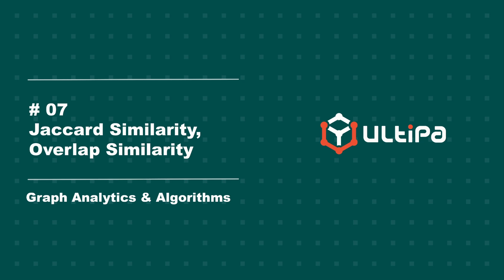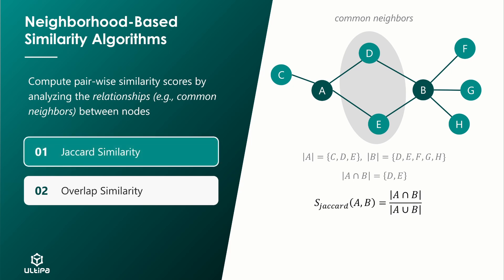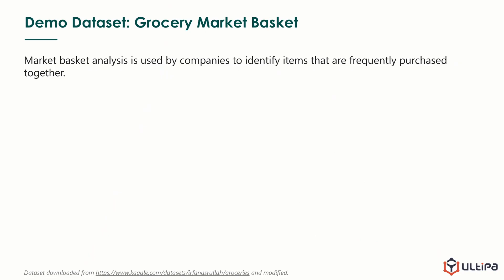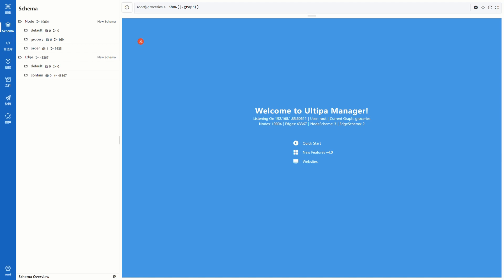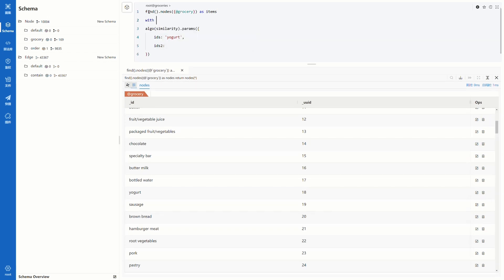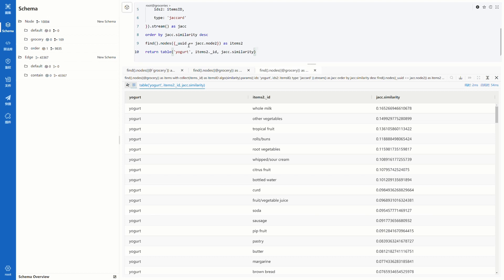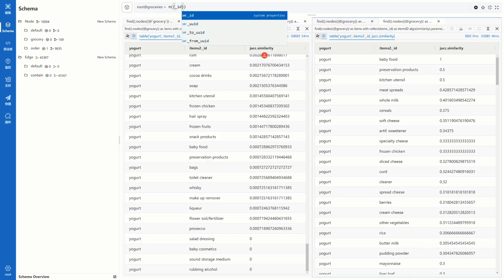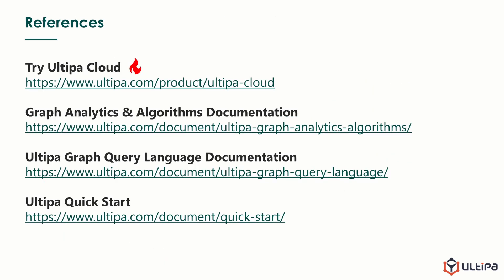07 Jaccard and Overlap Similarity | Graph Analytics & Algorithms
Jaccard Similarity and Overlap Similarity both calculate pairwise node similarity scores by analyzing the relationships between nodes. The difference between these measures and how it impacts the measurement results are explained in this video using the Market Basket Analysis example.

Chapters:
00:09 Introduction
00:58 Jaccard Similarity
01:25 Overlap Similarity
02:04 Demo: Grocery Market Basket Analysis
07:08 References